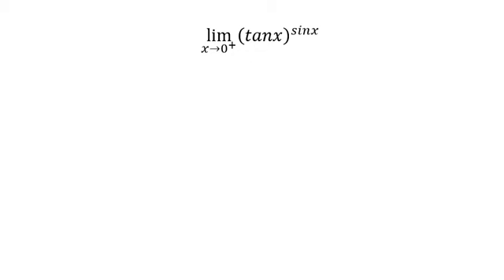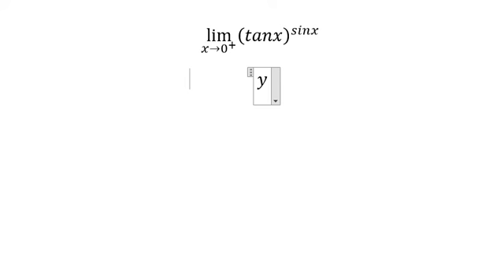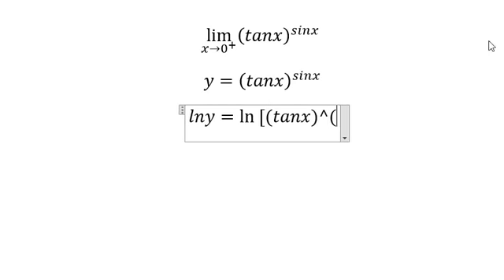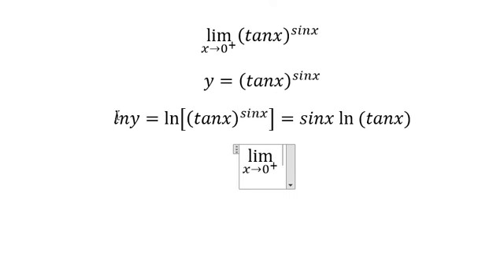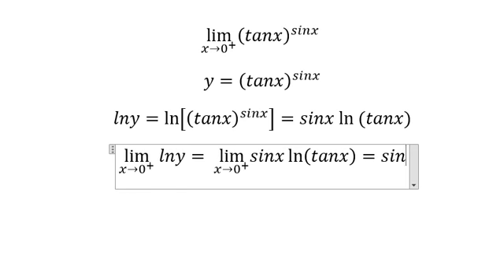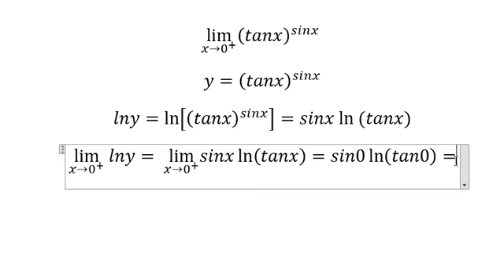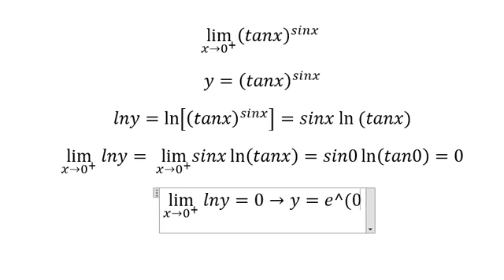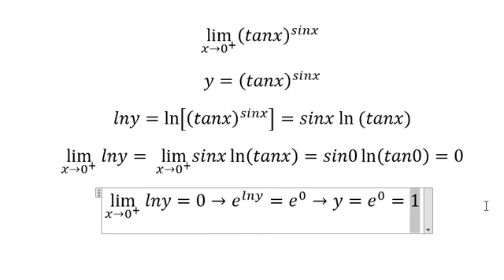Calculus Help: Find the limit: lim (x→0^+ )⁡ (tanx)^sinx - Technique to solve